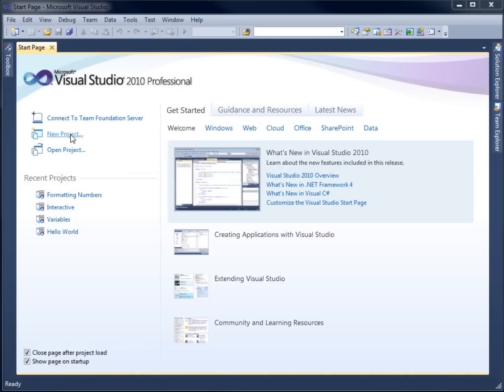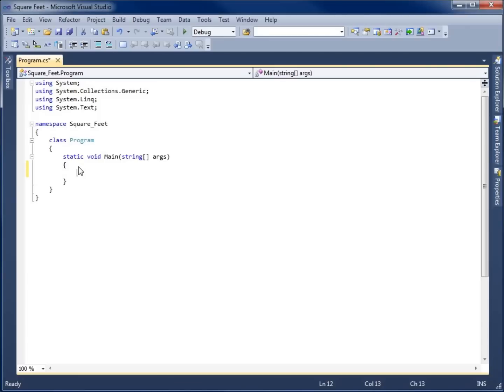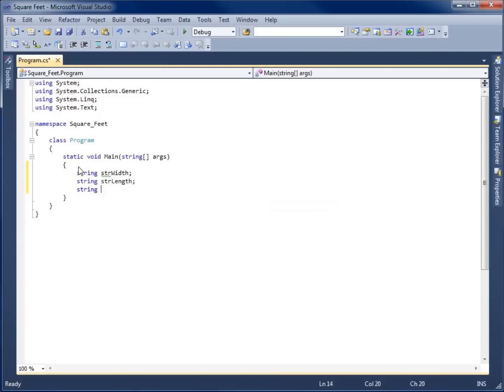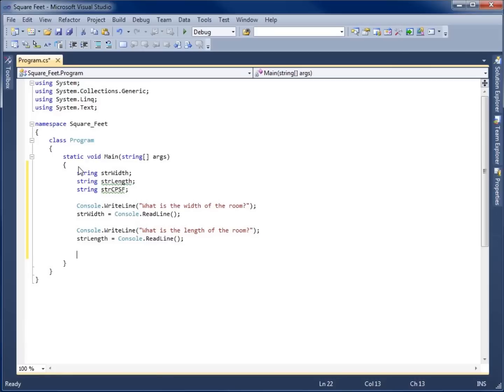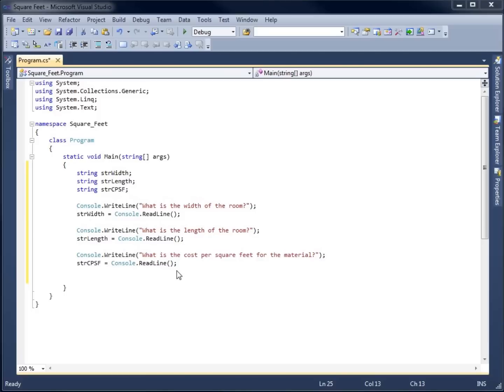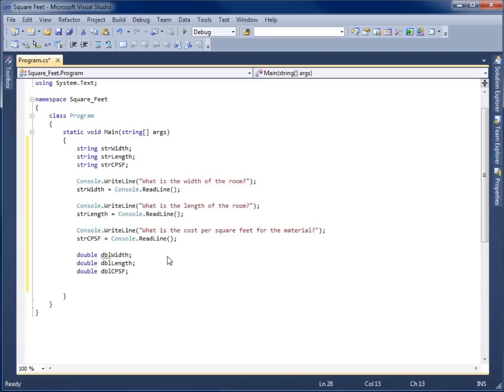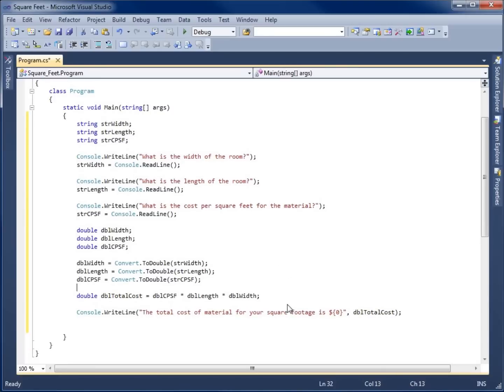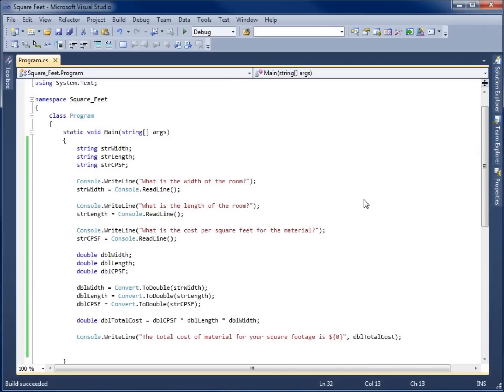Visual C# 2010 Lesson 9 - Creating The Interactive Square Feet Program